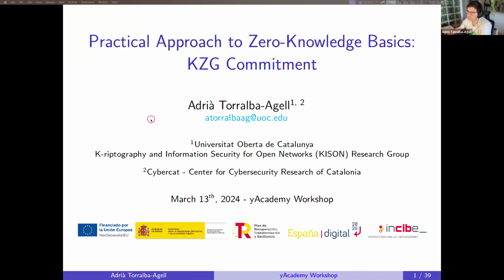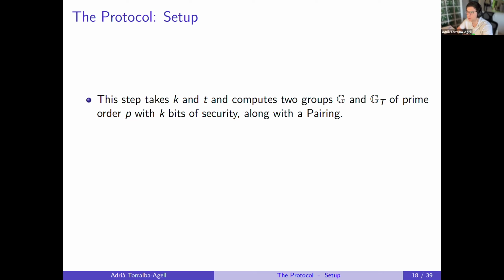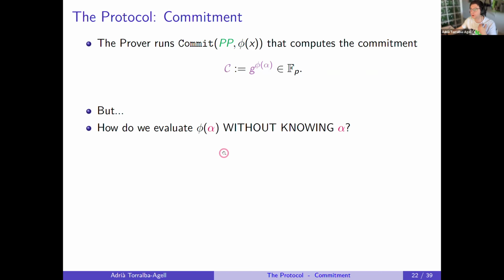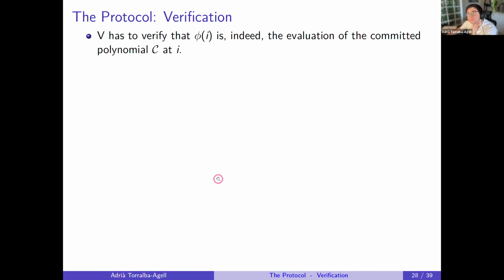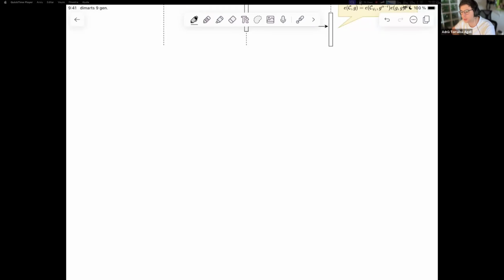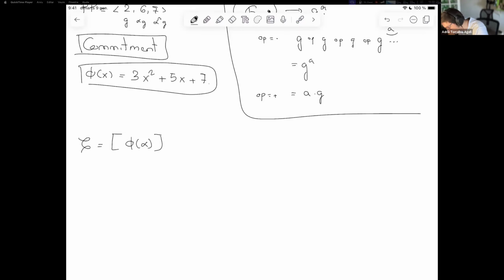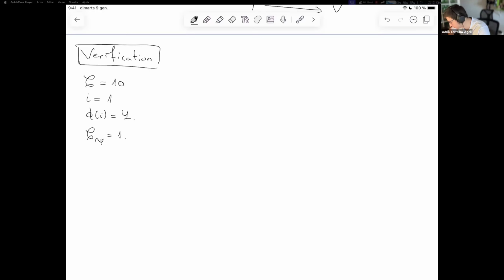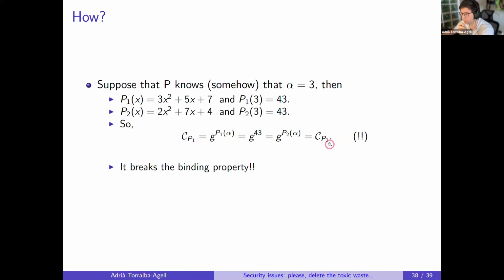zBlock2 | Guest Speaker | KZG